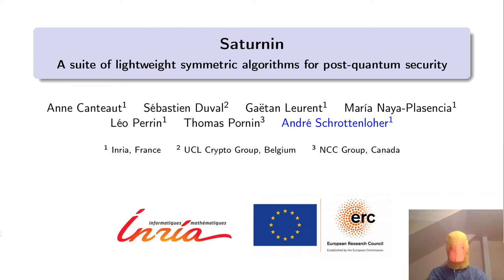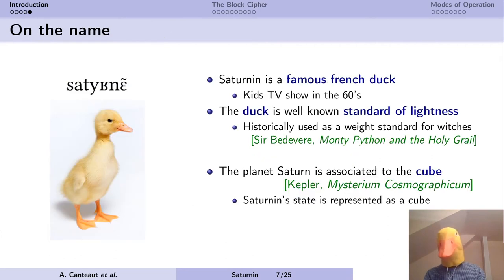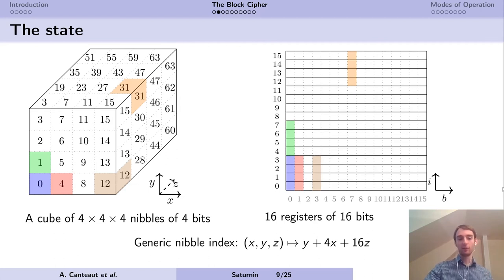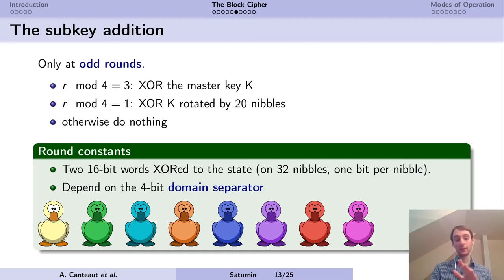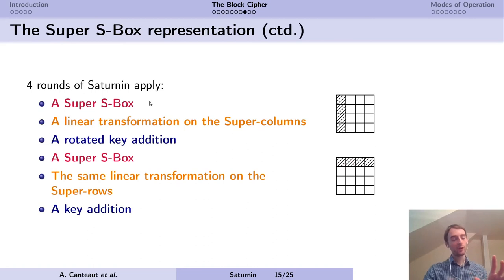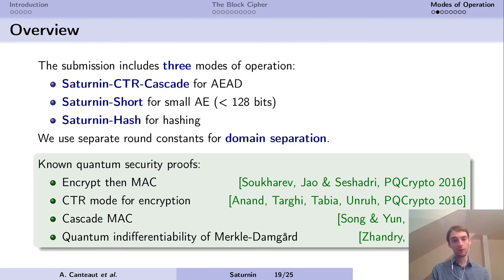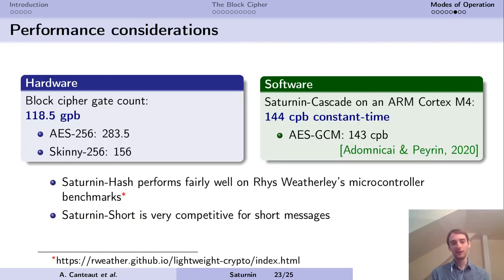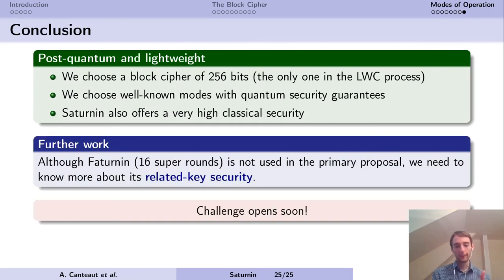Saturnin: a suite of lightweight symmetric algorithms for post-quantum security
Paper by Anne Canteaut, Sébastien Duval, Gaëtan Leurent, María Naya-Plasencia, Léo Perrin, Thomas Pornin, André Schrottenloher presented at FSE 2020